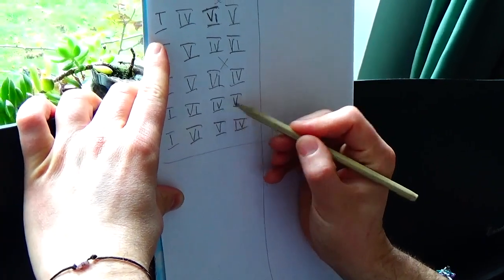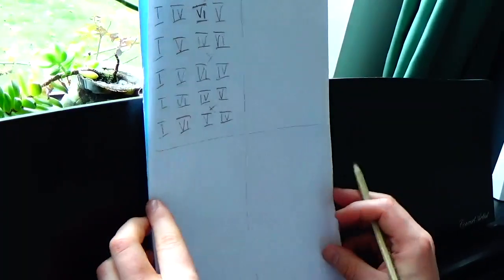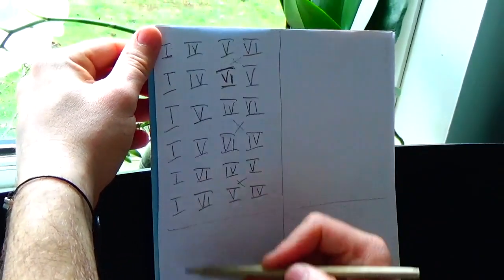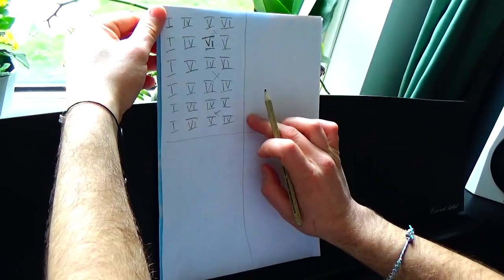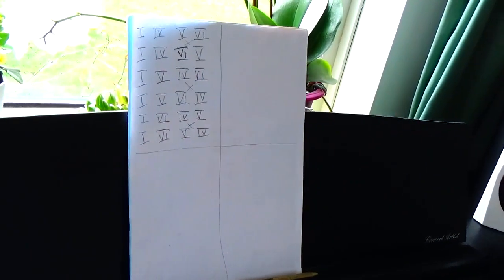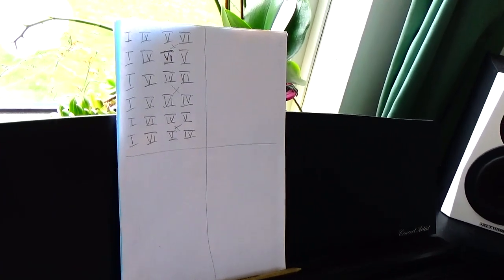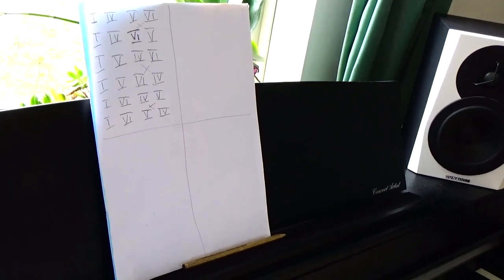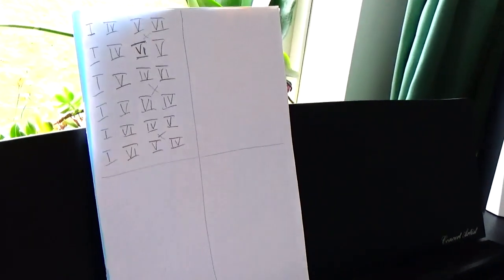6th Lesson "How to Generate 24 Chord Progressions using just 4 Chords" - I VI V IV Chord Progression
This is the 6th lessons about how to generate 24 Chord Progressions using just the 4 most famous Chords: the Chord Progression is I VI V IV  ( 1st - 6th - 5th and 4th Chord Progression ).
You will become a professional piano player and you will also start solving the problems of lack of inspiration when writing your next song or you will finally play your accompaniments like a PRO!

I will teach you How to Connect the Chords, How to Build Up very Professional Chord Progressions that will sound like those of the Pianists or Songwriters you love!

So, stay tuned: the best is really yet to come!

Study how to play piano music on my YouTube Channel: I will be explaining the notes you will have to play, the value / length of the notes, the rhythm, the fingering, the interpretation, the harmony, the chords and much much more.

On my channel you will always find piano tutorials and explanation videos for any age and level, from piano lessons for beginners, to lessons for intermediate and advanced piano students.

I will explain the pieces and the music in general not only from the point of view of a piano teacher but also of a professional performer! It means that all you will hear has been experienced, lived and approved by myself!
You will also get explanations coming from a composer that knows the secrets behind the notes.

I really hope you will find interesting and useful this channel.
Feel free to spread the voice: let your friends and family know about it.

Feel also free to comment underneath the video lesson if you have curiosities or questions regarding one or more subjects. Also you could ask for specific tutorials regarding Piano practice, pieces, techniques, etc, and I will try to answer your request as much as possible.

Here is the link for the introduction video of this channel where you will start discovering about me

where you will find my Original Piano Compositions, Covers and more.

Gianluca

P.S.
The soundtrack at the end of the video is one of the main themes of my composition Back to Life.